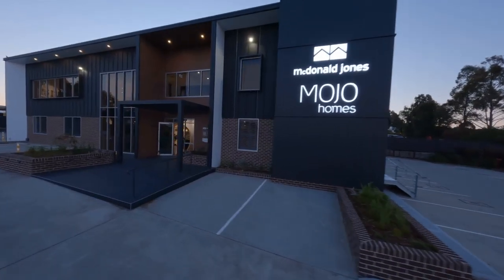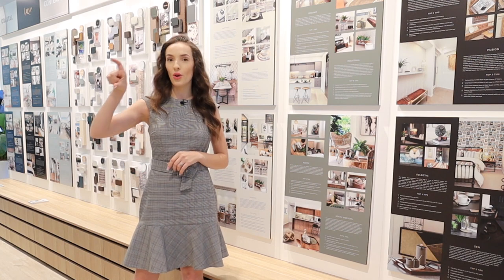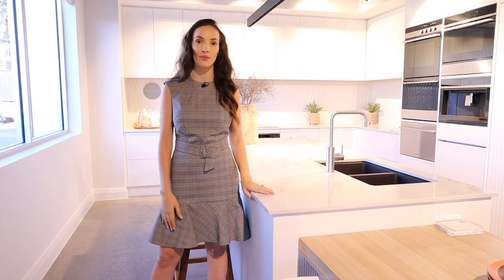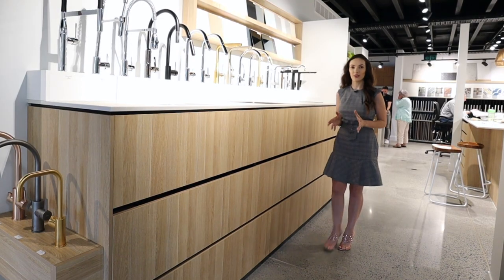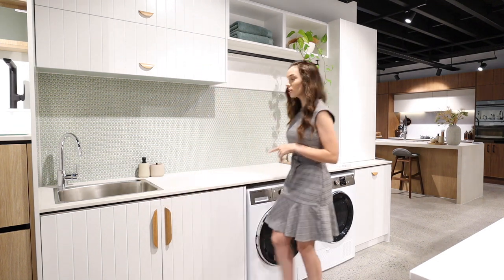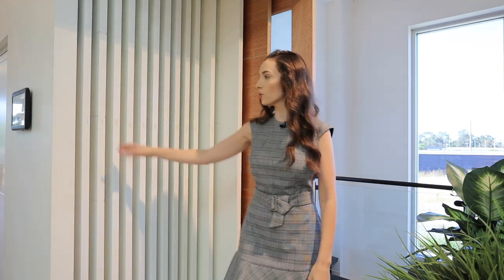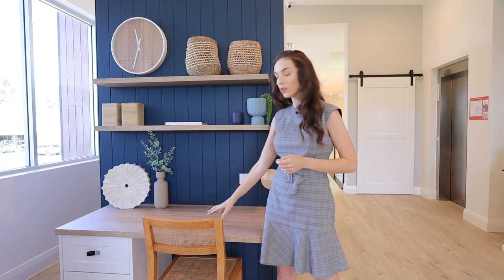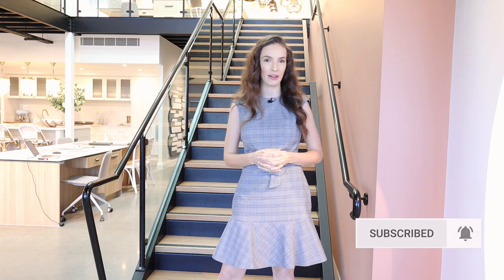Home Build Internal Selections | MyChoice Studio by McDonald Jones Homes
Picking your colours, finishes and fixtures for your new home build at the McDonald Jones Homes Design Studio in Thornton.

This spacious 2 storey Colour Selections Studio is jam packed with options, so let me take you through the interior options available.

In this video I will guide you through the design styles, flooring, kitchens, bathrooms, appliances, paints, lighting, doors, fireplaces, blinds, shutters, stairs, joinery and so much more.

If you are an existing client, this will help you to prepare for your internal selections.

If you are looking to build, this will show you some of the options available and what is possible.

I hope you had as much fun watching this video, as I did creating it for you!

After building my own home in 2020, I found a new passion that inspired a career change and I am now working for my builder - McDonald Jones Homes.